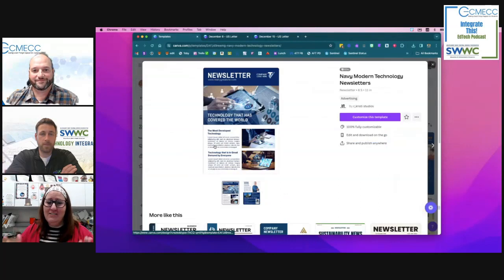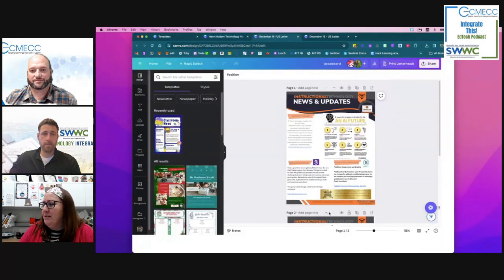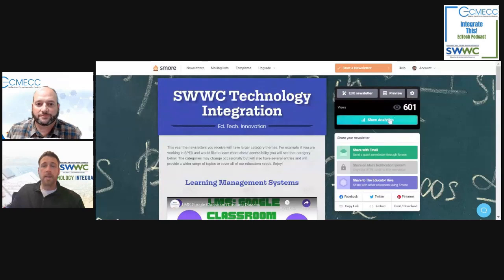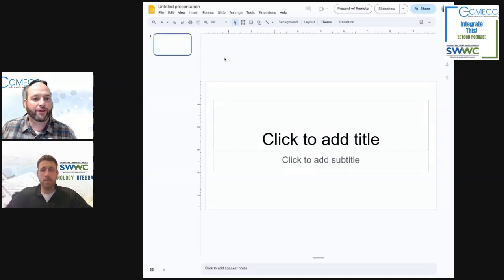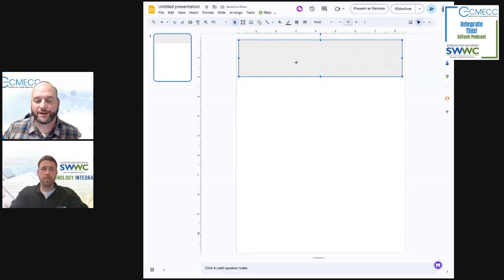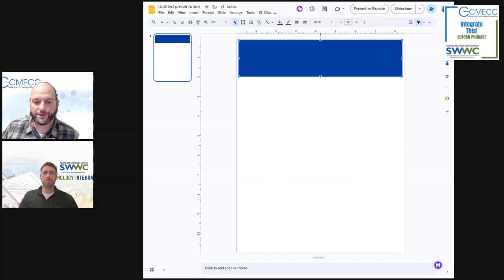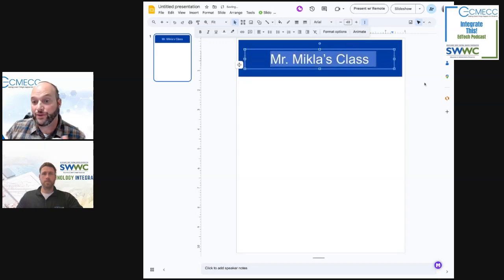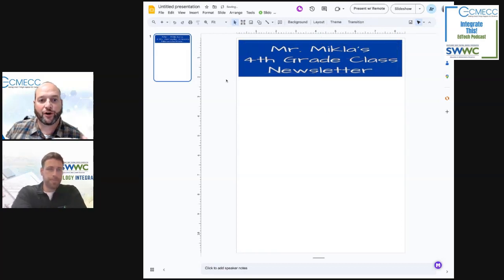Crafting Compelling Newsletters | 'Integrate This!' Episode 3 - From Idea to Inbox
Episode 3

Welcome to a new episode of our podcast where we delve into the art and science of newsletter creation. This episode, titled "From Idea to Inbox: Newsletter Creation," is a must-watch for anyone looking to enhance their newsletter design and delivery.

First, our special guest Jodi Johnson, who will share her insights on using Canva, a popular graphic design platform, to create visually stunning newsletters. Jodi's expertise in Canva will guide you through the process of designing newsletters that are not only informative but also aesthetically pleasing.

Next, David takes the stage to discuss how at SWWC, they leverage Smore for their newsletter needs. David's discussion will shed light on the functionality and benefits of Smore, a specialized tool for newsletter creation, and how it can streamline your communication process.

Finally, Jeremy introduces an innovative approach to newsletter creation using Google Slides.

This episode is packed with valuable tips, creative ideas, and practical advice for anyone interested in elevating their newsletter game. Whether you're a beginner or a seasoned creator, our guests' diverse methods and tools will inspire you to transform your newsletter from an idea to an engaging piece that lands right in your audience's inbox.

Chapters:
0:00 Introduction
1:46 Jodi Johnson joins as a special guest
3:19 Creating Newsletters with Canva
13:42 Creating Newsletters with Smore
30:15 Creating Newsletters with Google Slides
40:30 Conclusion and Wrap Up
41:50 Preview Next Episode